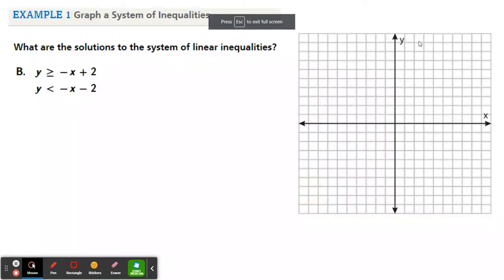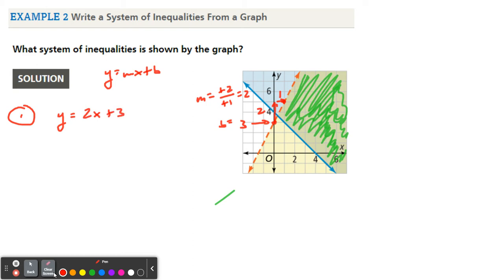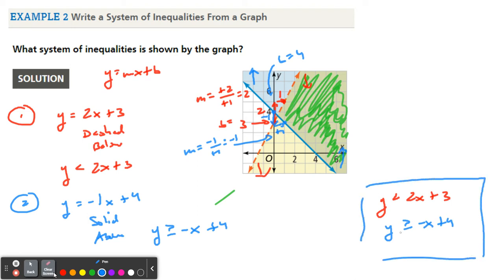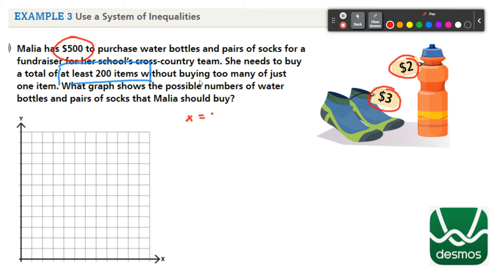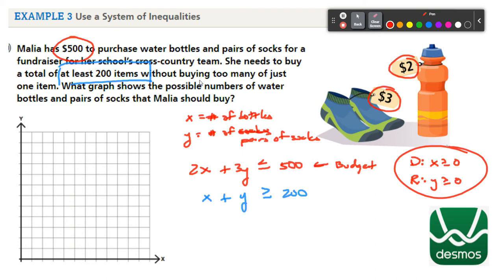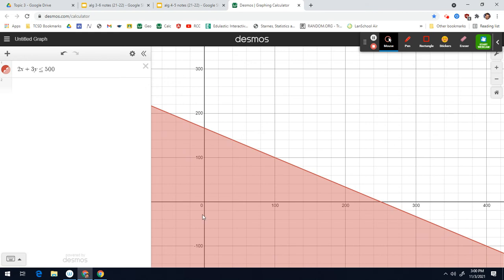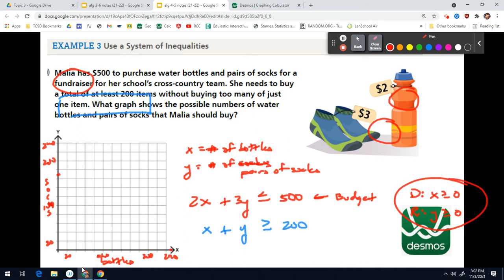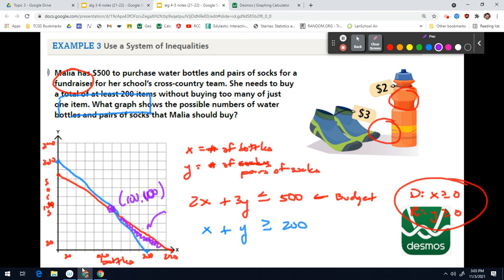alg 4-5 systems of inequalities #2